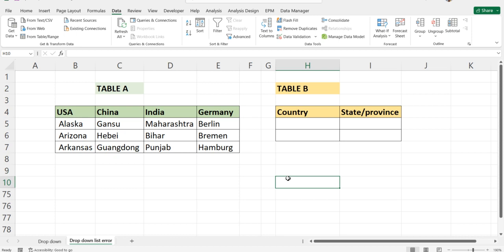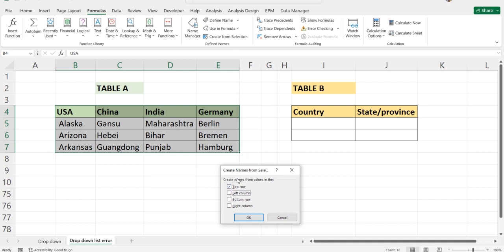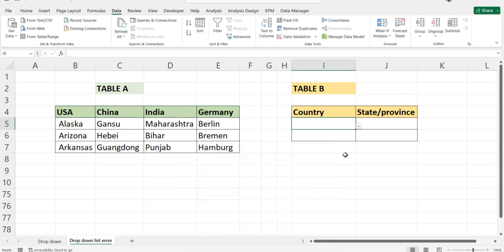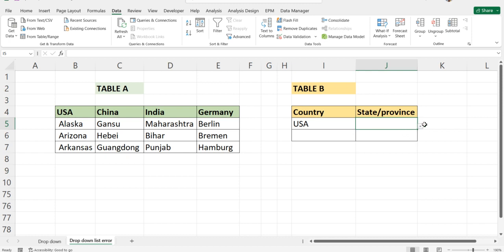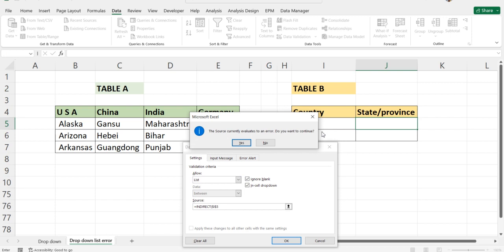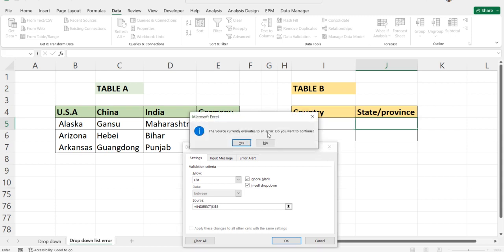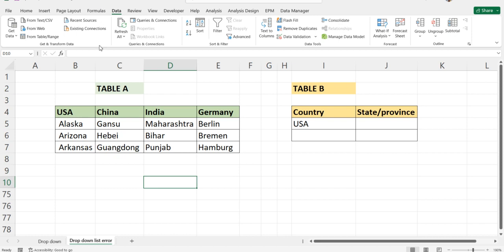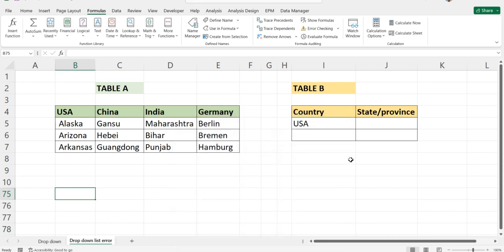The source currently evaluates to an error. Do you want to continue?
In this video I will show you how to solve data validation error while creating drop down dependent list in excel. I have have pin pointed the most common issues that do occur to most of the users. Each problem has been aligned with an example to increase understanding of Drop down list in Excel.